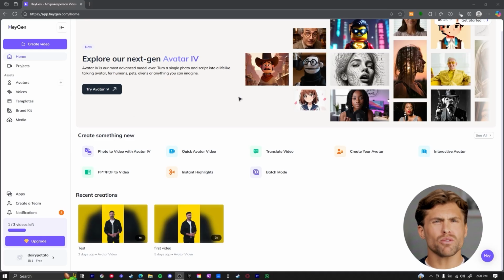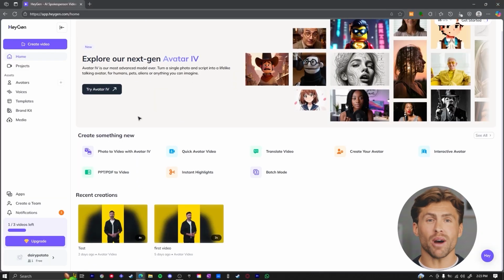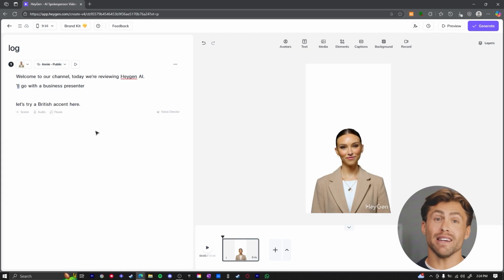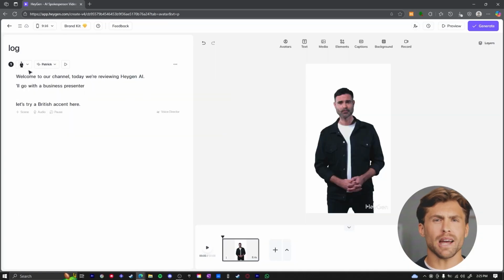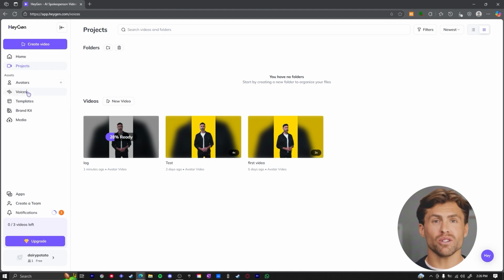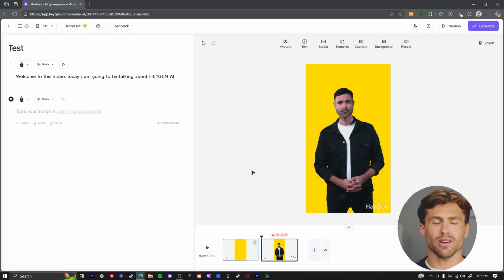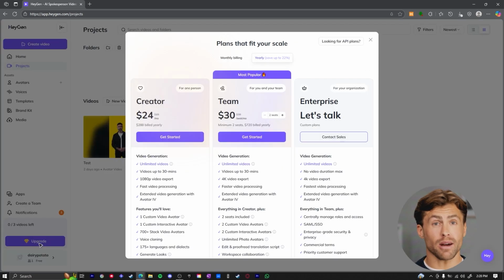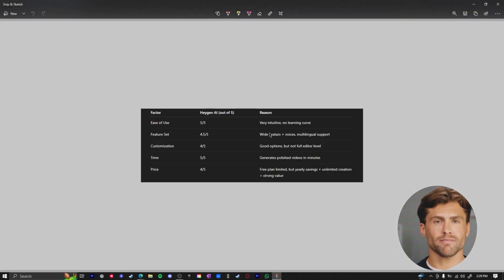HeyGen AI Review & Tutorial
Unlock the full power of HeyGen AI with this in-depth review and step-by-step tutorial! 🚀
Learn how to create professional AI avatar videos, explore key features, and see real examples in action.
We break down pricing, pros & cons, and the best use cases for content creators, marketers, and businesses.
Watch till the end for tips to get the most realistic AI avatars with HeyGen.